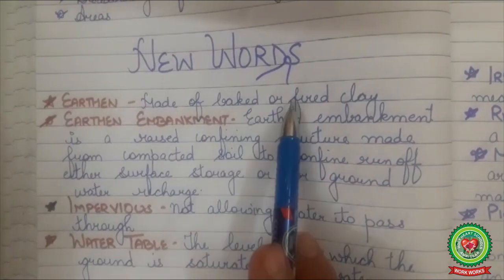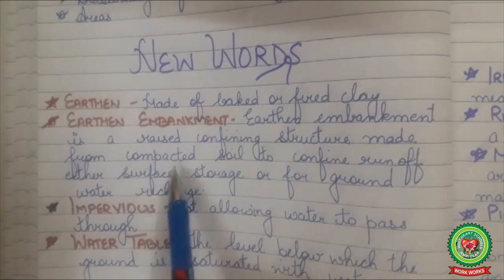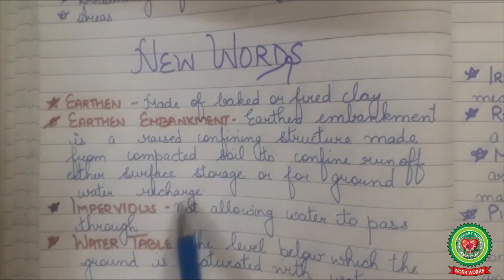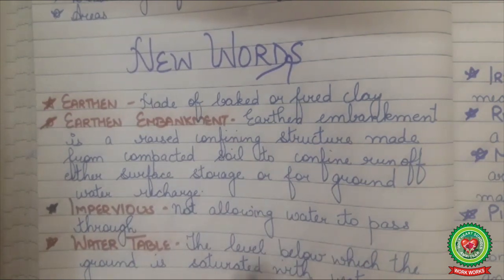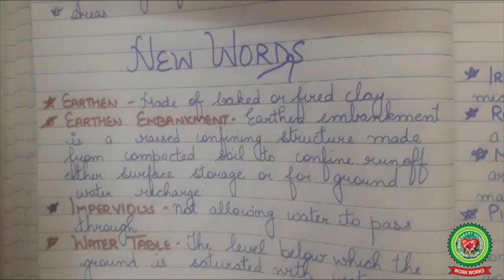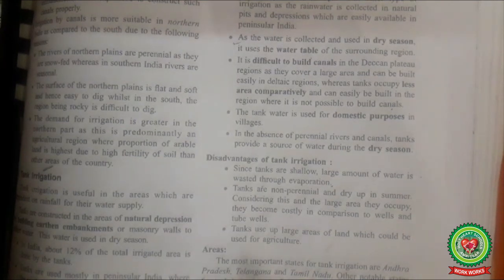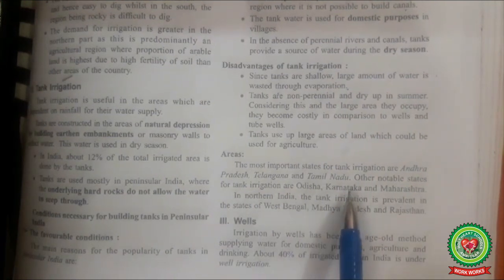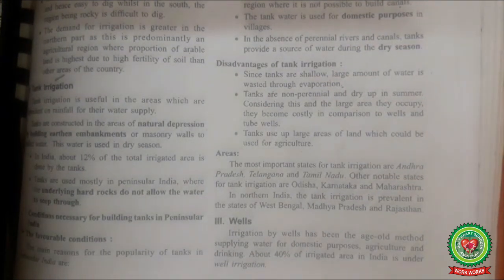Tank Irrigation|Class 9|Geography|Holy Heart Schools|21 May 2020